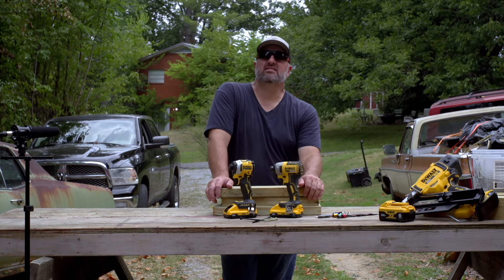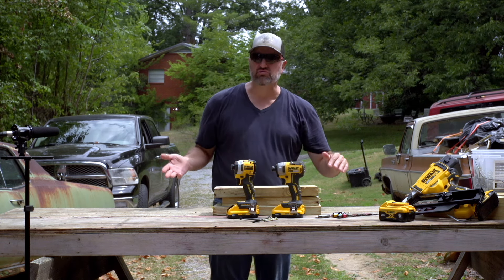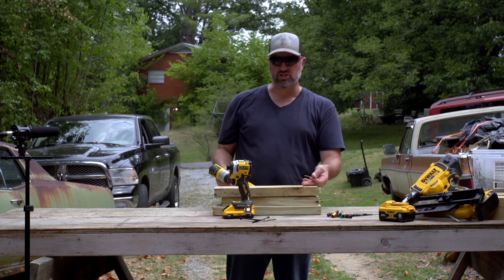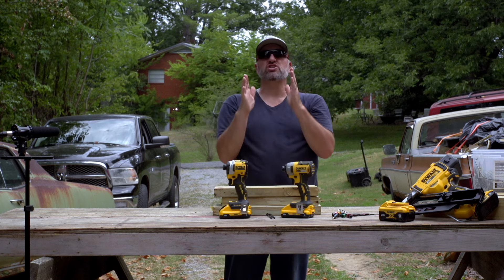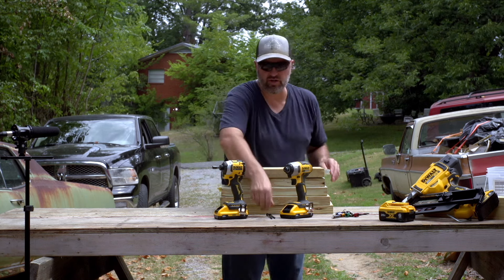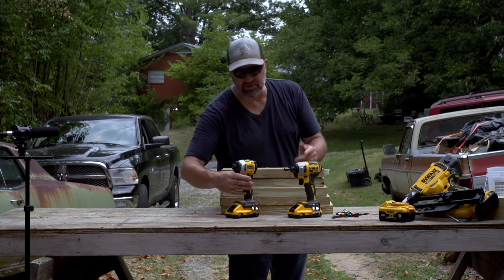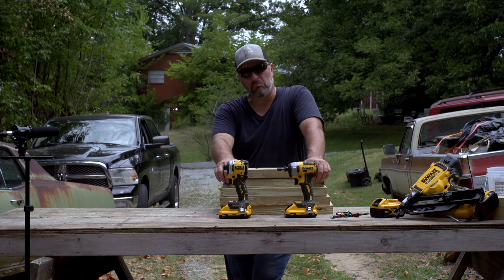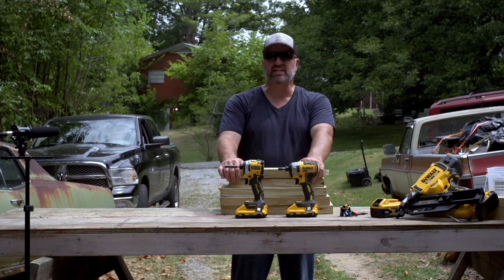Which 20V Dewalt Impact Driver is best?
We run a series of tests to see which 20 volt Dewalt Impact Driver works best.  Obviously, this is just our opinion based on the results of our testing.